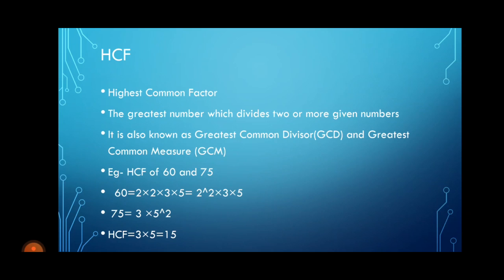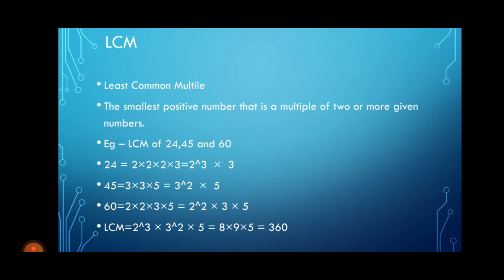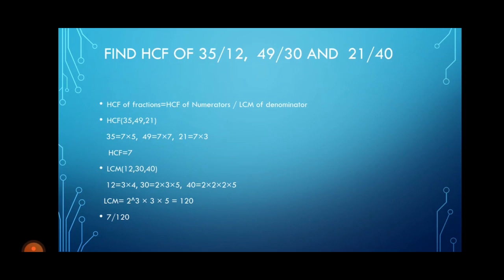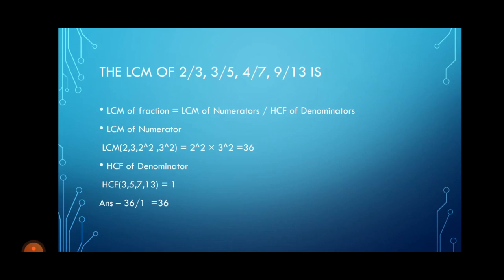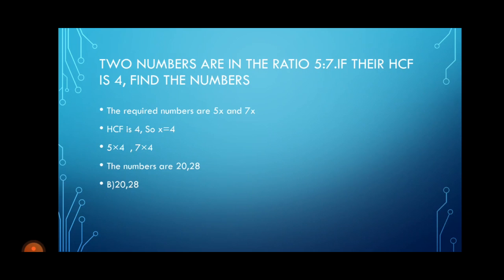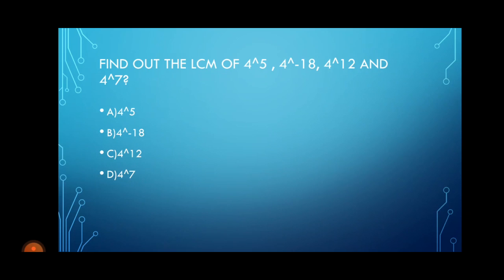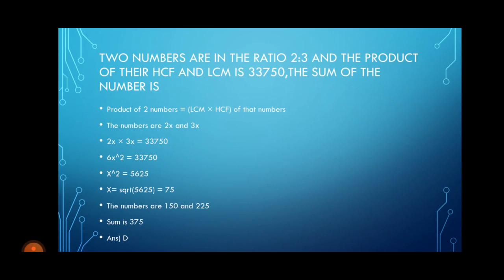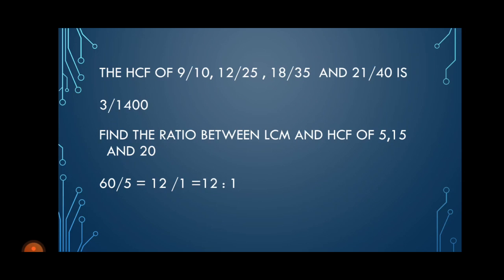HCF and LCM - Basics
HCF and LCM. 6th to 12 th Maths. All competitive Exams . Previous questions on LCM and HCF. HCF and LCM shortcuts and tricks